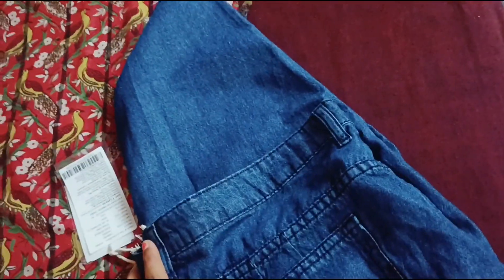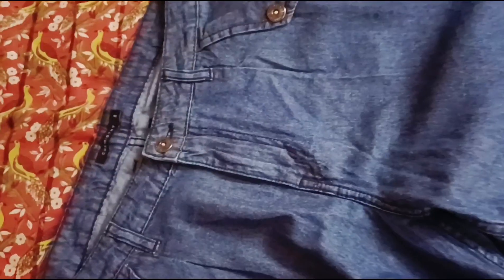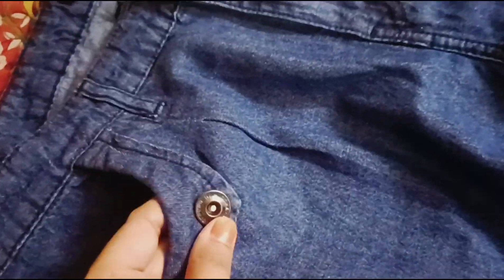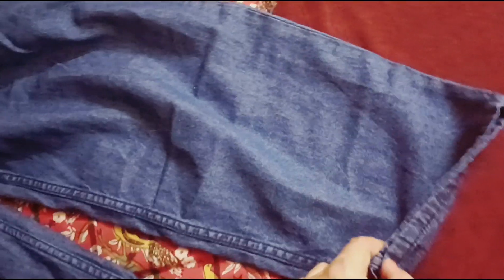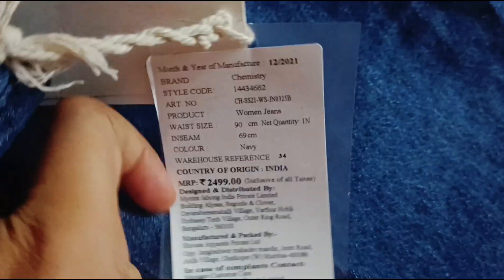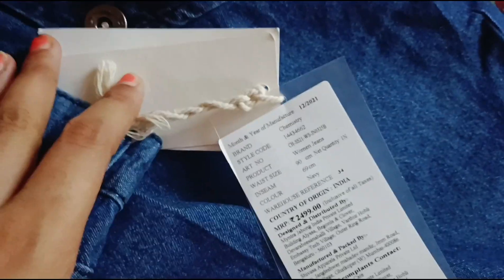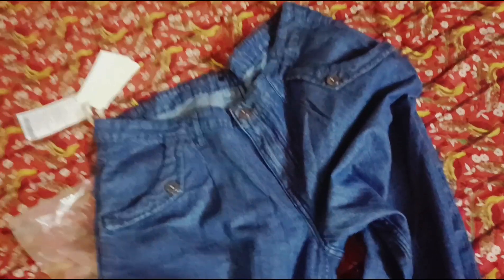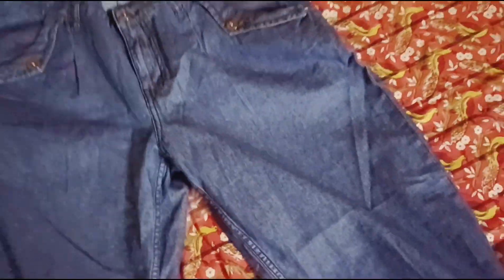Chemistry jeans Review